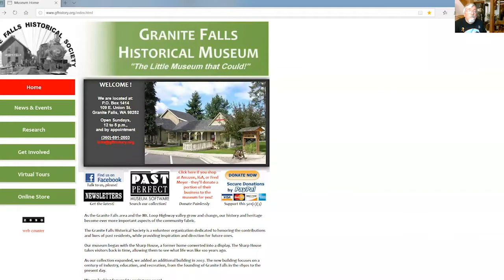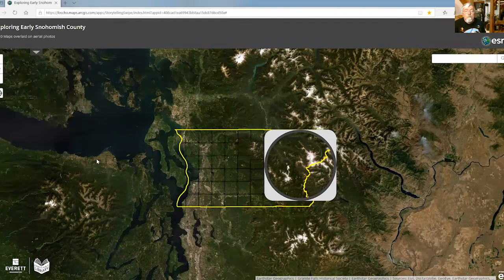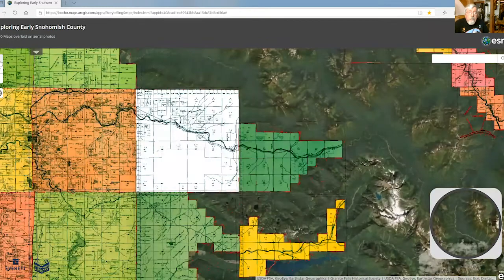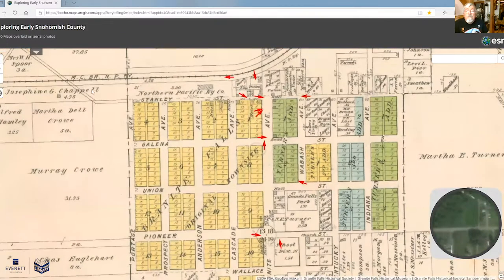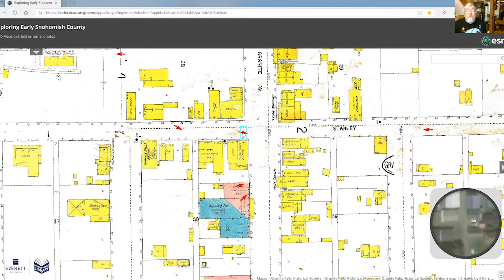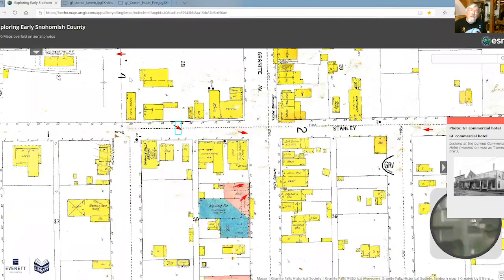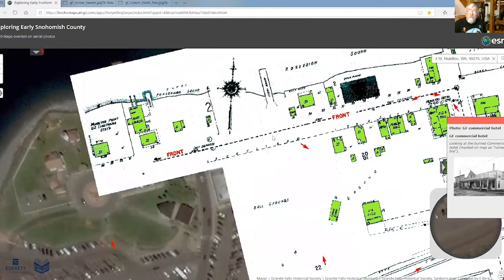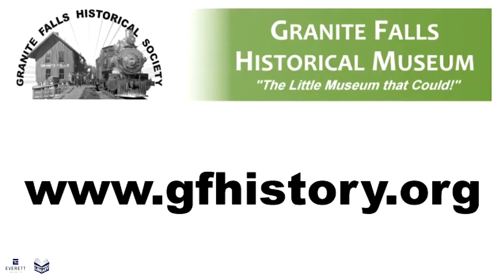Northwest Room at Home: Exploring Early Snohomish County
Fred Cruger of the Granite Falls Historical Museum returns for another installment of Northwest Room at Home. His video, “Exploring Early Snohomish County,” provides 1910-era maps of the entire county, including extremely detailed maps of individual downtowns. Historic pictures are marked and viewable while examining the maps. Thanks for giving us another tour of your wonderful mapping system!